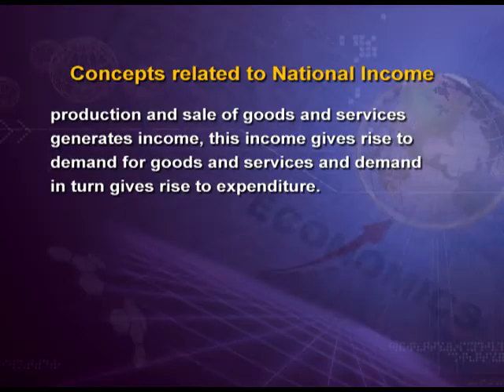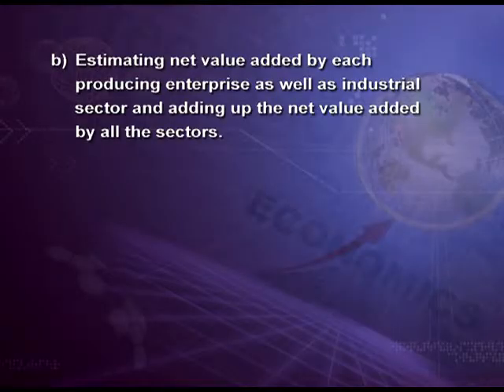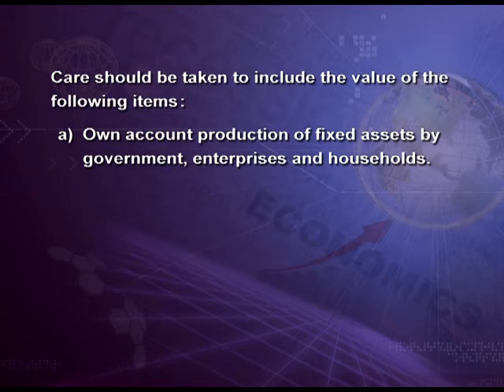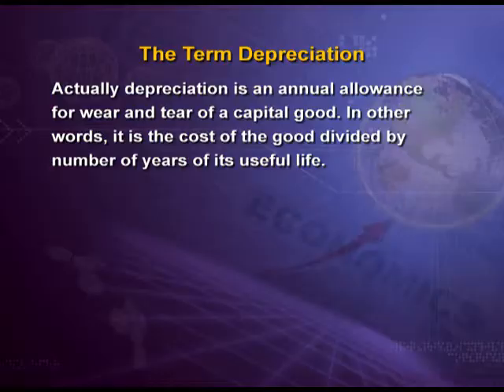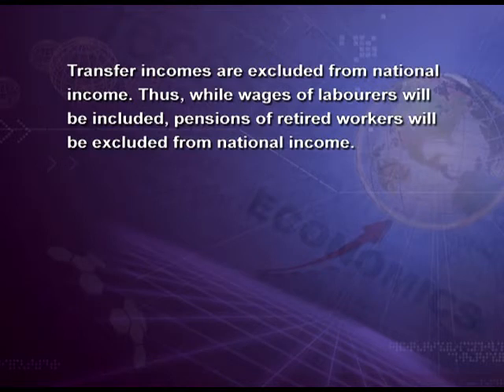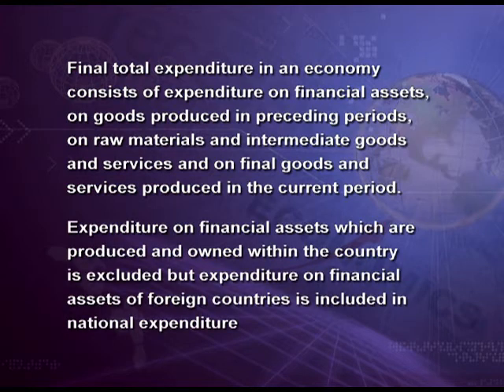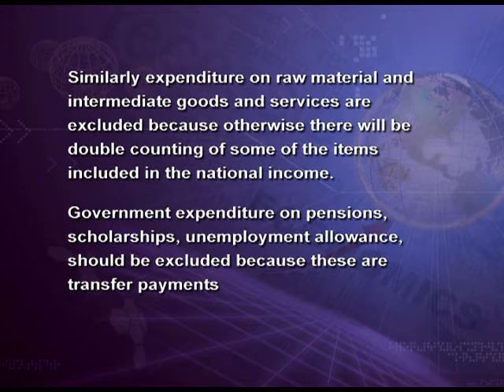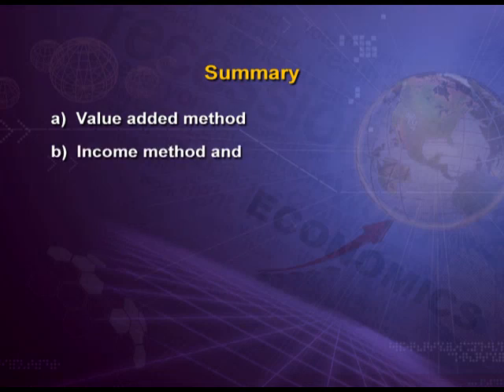Chapter 2 Consumer’s Budget (Ep 3)